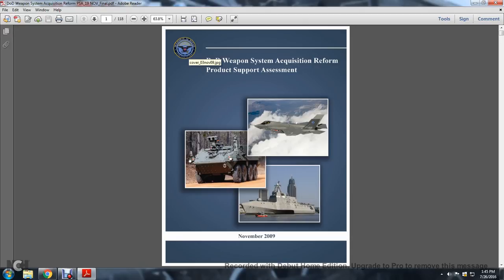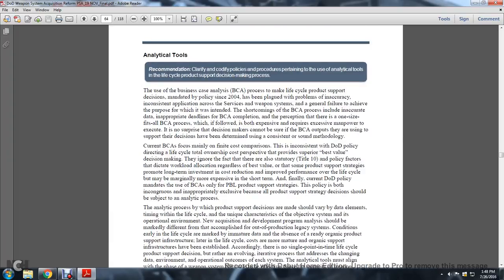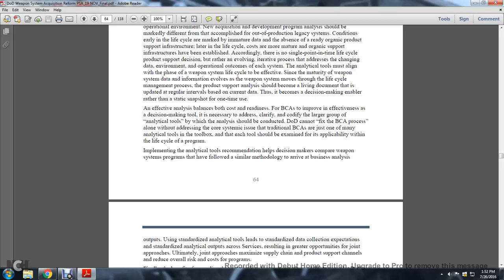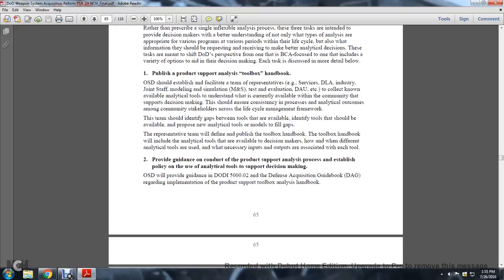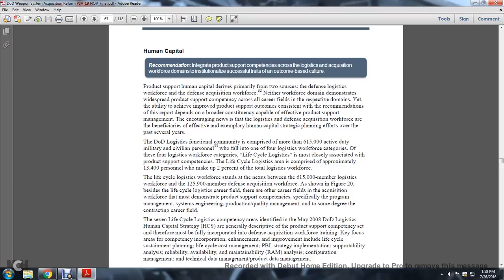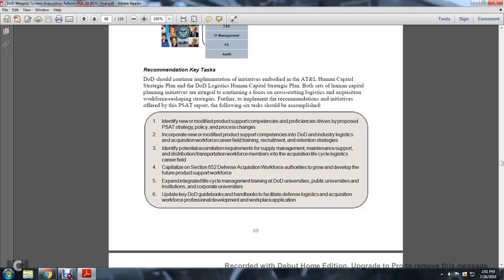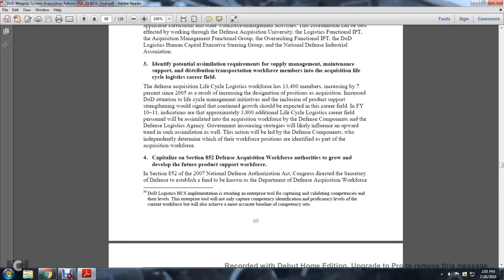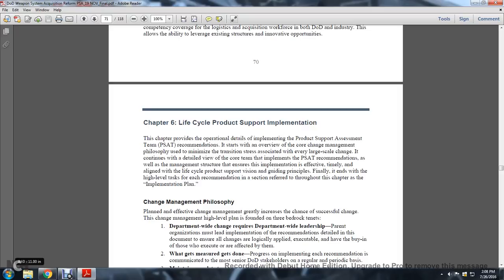DOD weapon systems acqusition reform part7